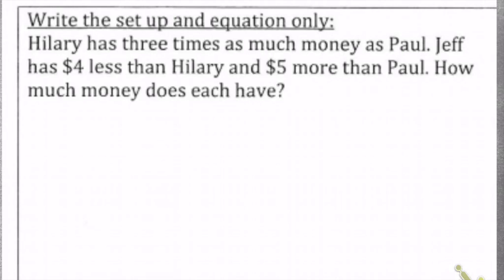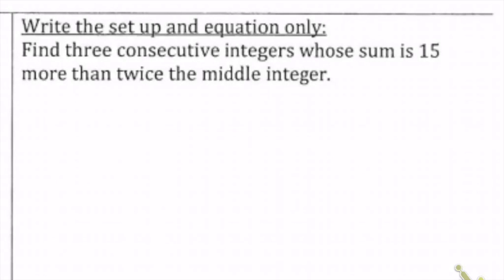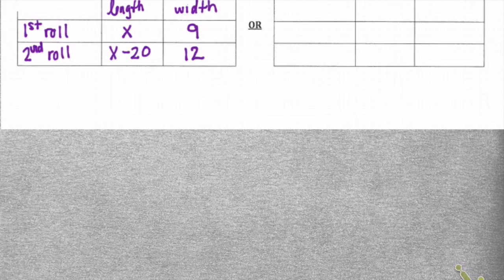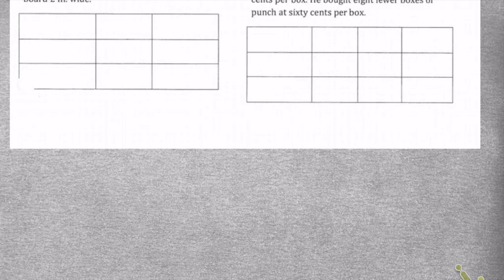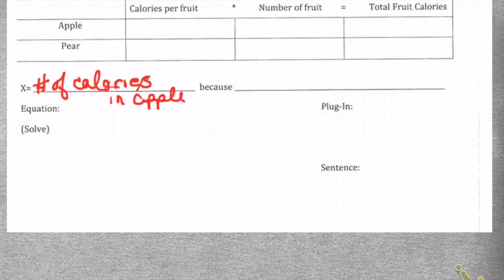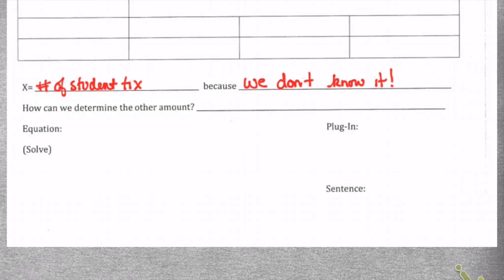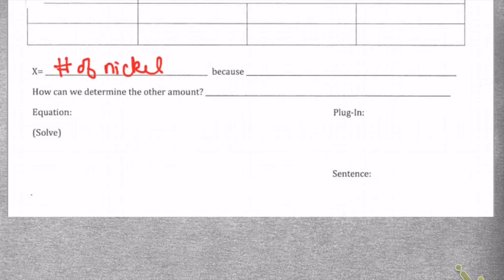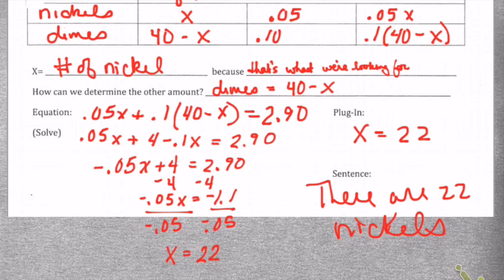Alg 3.6 notes to example 4